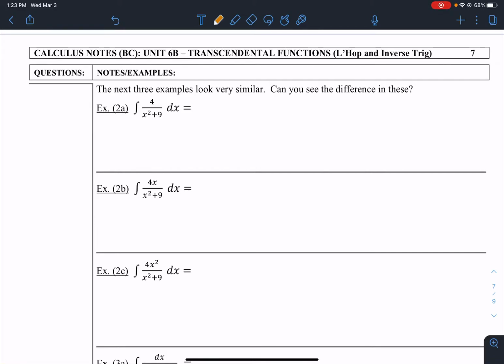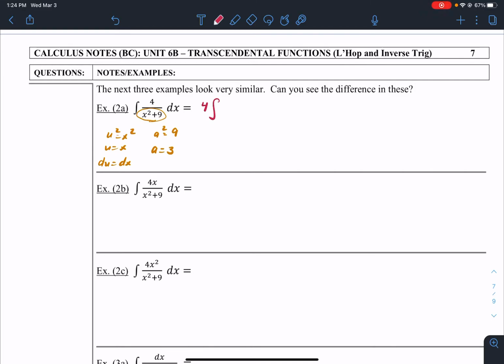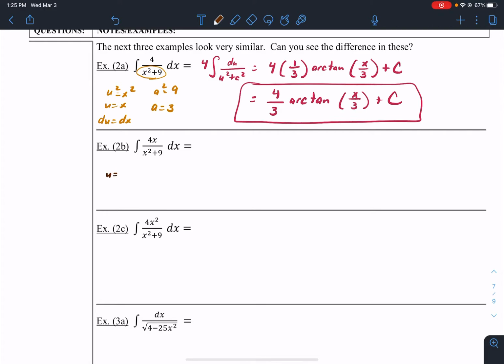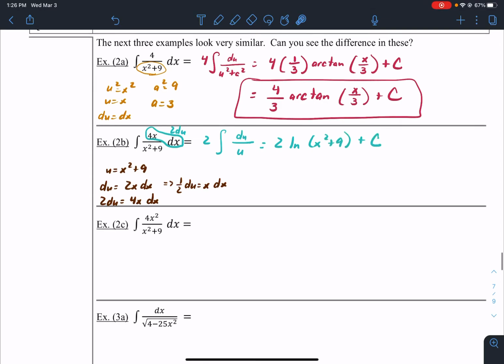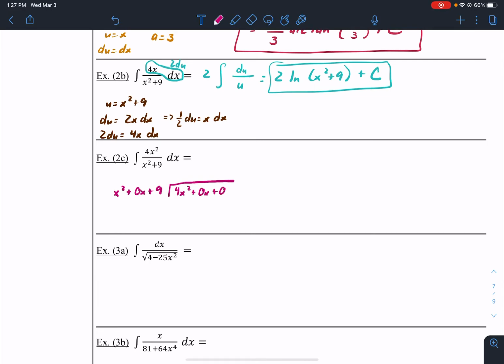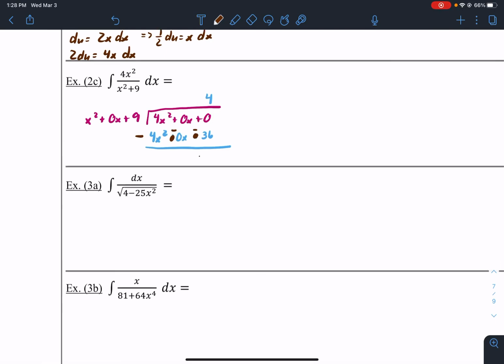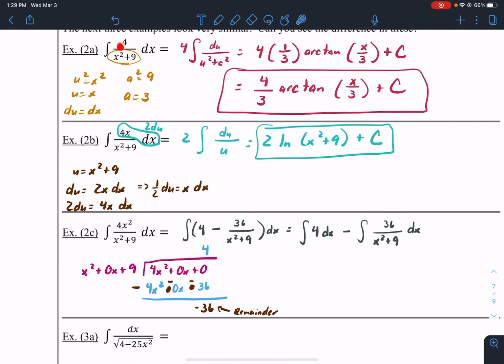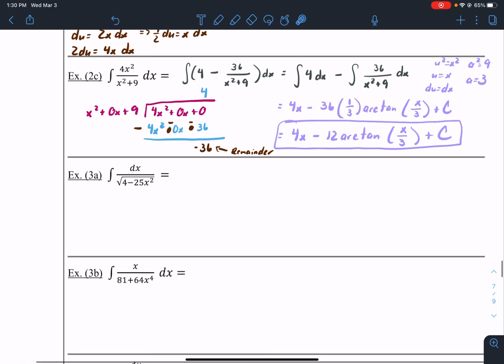Sim CALC Transcendentals: Inverse Trig Integration (Ex 2a, 2b, & 2c - Video 2)